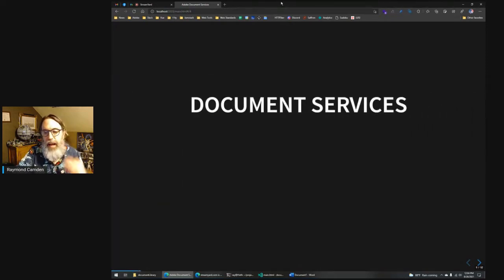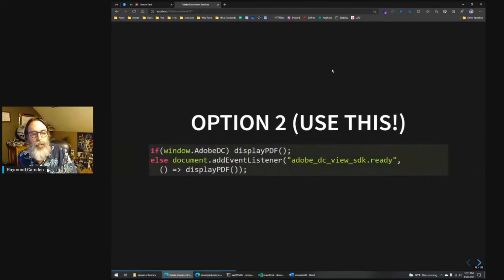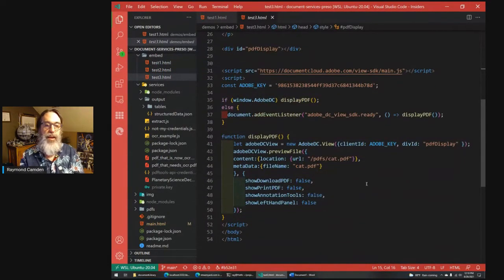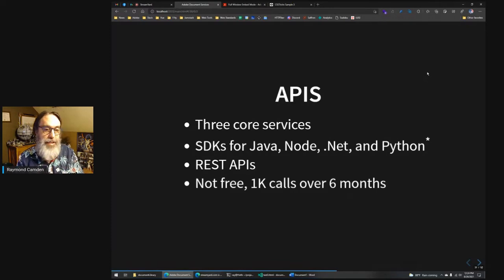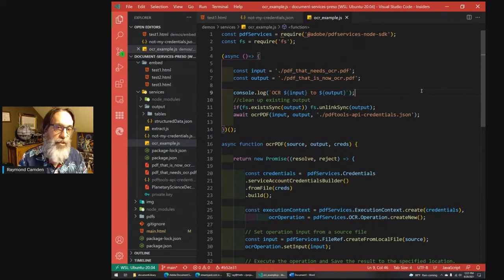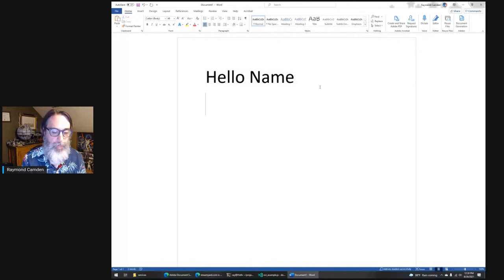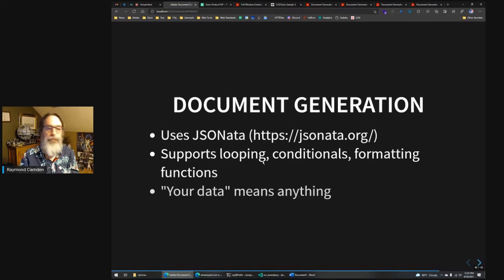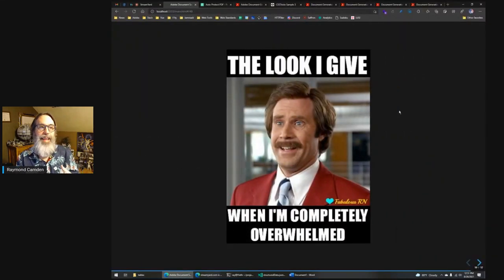Wrangle PDFs on the Web Like a Pro by Raymond Camden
A look at how to use the free Adobe PDF Embed API makes it easier to use PDFs in your web site. I’ll demonstrate how to use it, the various ways you can control the user interface of the PDF, and how to listen for events so you can track usage and other analytics for PDFs.